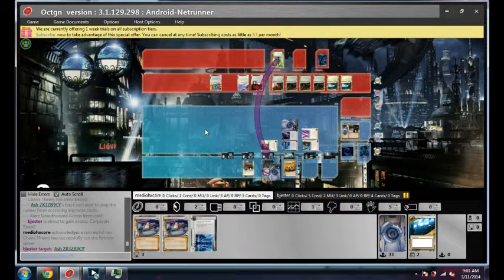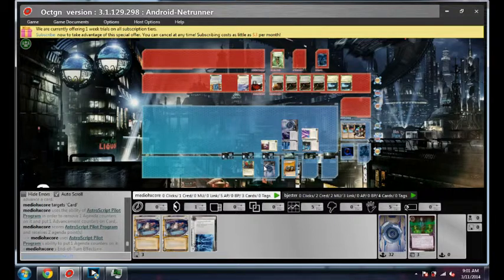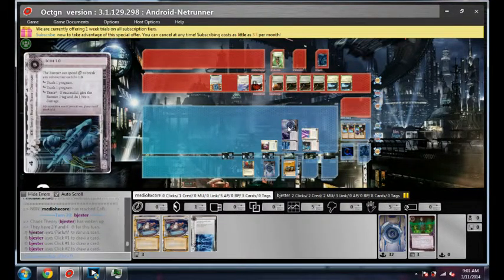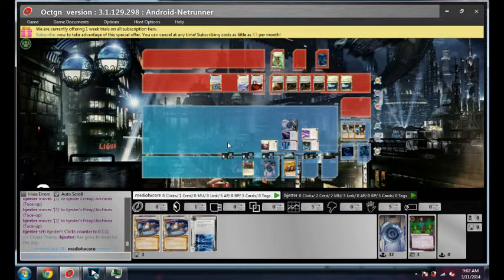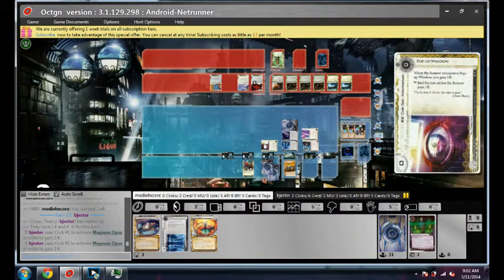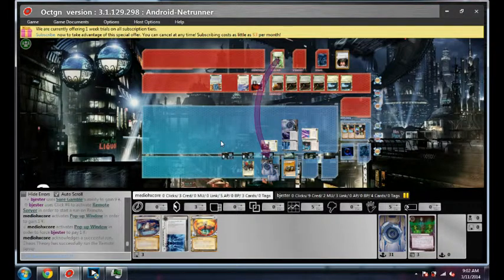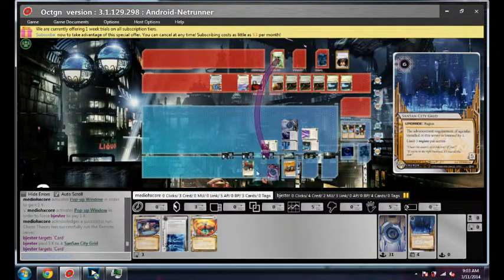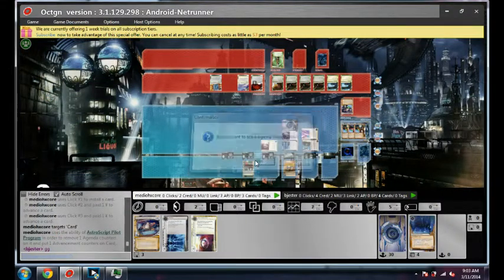Android: Netrunner NBN Tax Man vs Rabbit Hole CT OCTGN